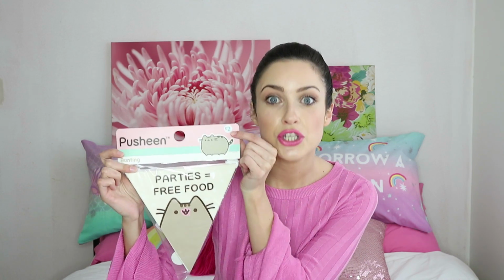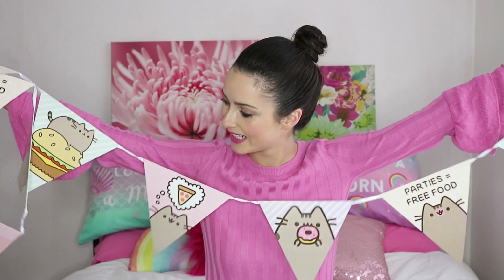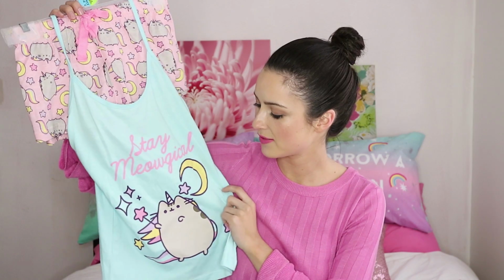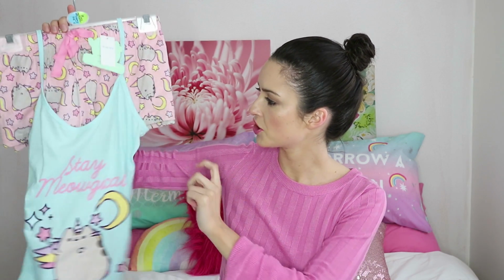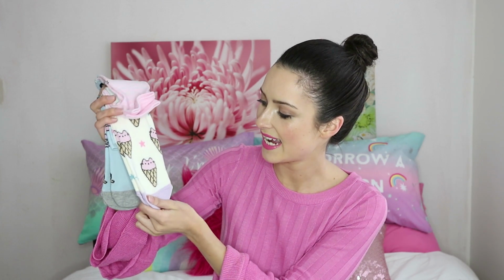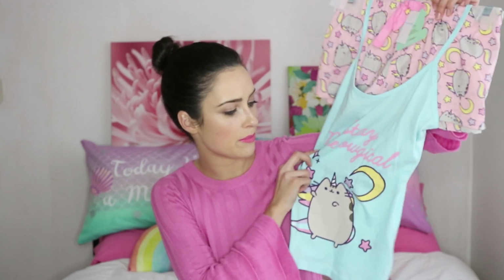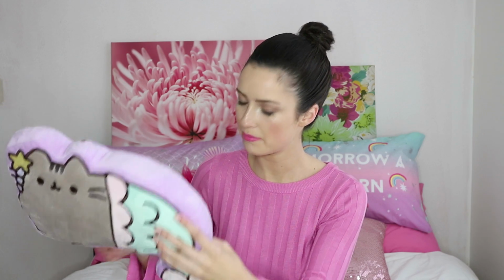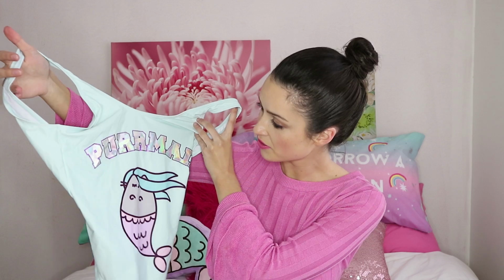HUGE PUSHEEN Primak Haul | 2018 | FUN VLOG Collection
PUSHEEN the cutest cat, is all over Primark at the moment! I picked up sooo many gorgeous items! I hope you enjoy this fun Pusheen Haul VLOG 2018!